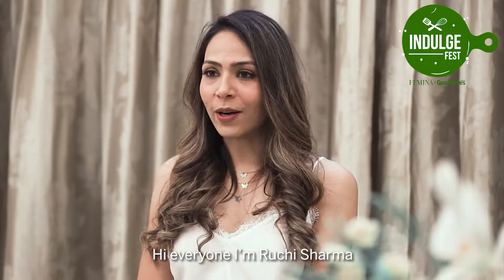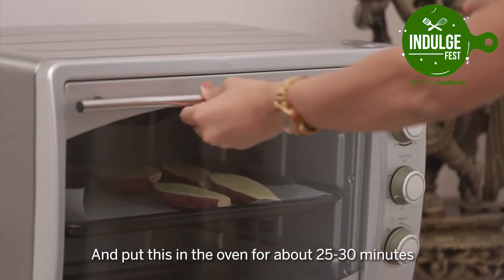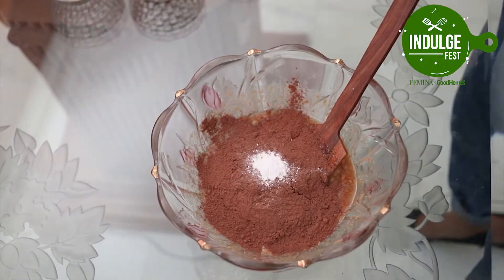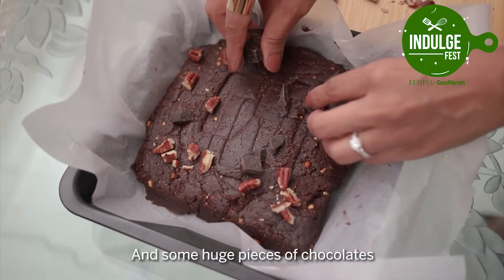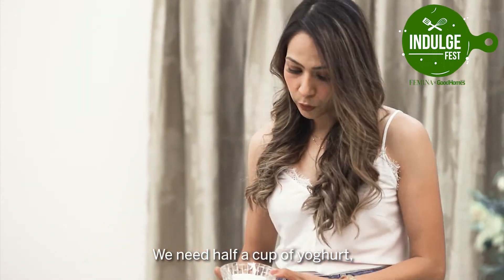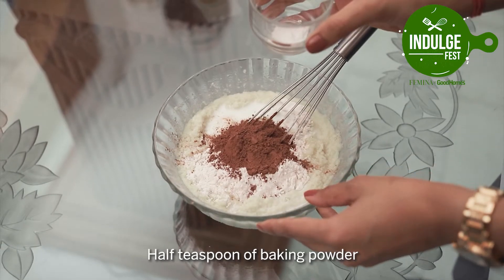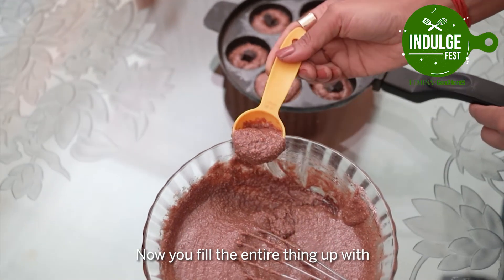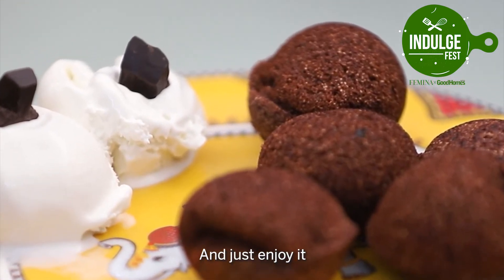Sweet Potato Brownies & Chocolate Shots ft Ruchi Sharma | Dessert Recipe | IndulgeFest2020 | Femina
The only thing that can ruin dessert is the guilt that follows after. However, Ruchi Sharma, a nutritionist and wellness coach, teaches you how to make healthy brownies and chocolate shots during the Femina x Good Homes’ Indulge Food Festival 2020. Try this out because its so good you won’t believe its actually good for you.

ABOUT FEMINA INDIA:
Femina is all about YOU! We take your interests very seriously, which is why have you covered
–fashion, beauty, celebrities, health, fitness, relationships, career, food, books, movies, inspiring
stories of real women and achievers, you’ll find everything you need to keep on top of things.
Make Femina your one-stop destination for all that’s buzzing and exciting.